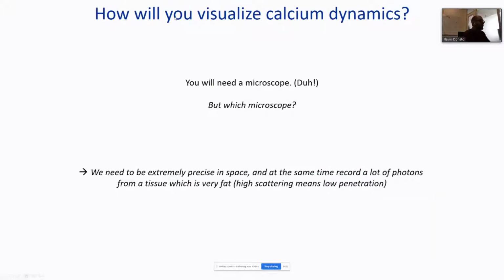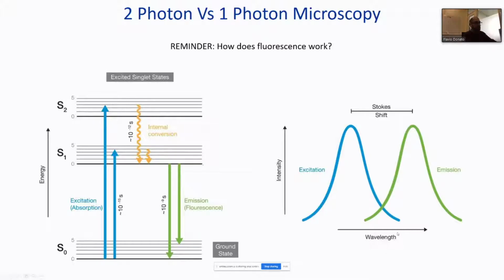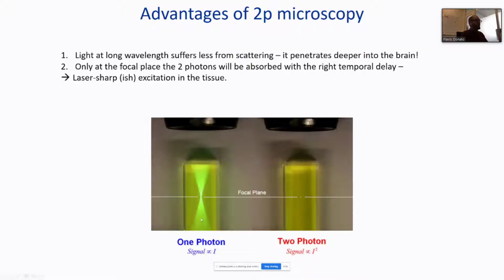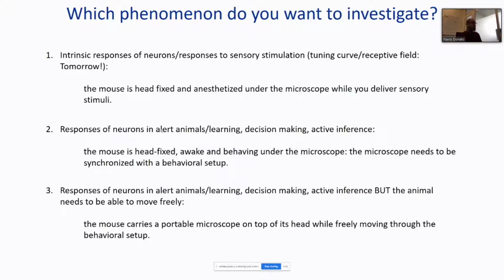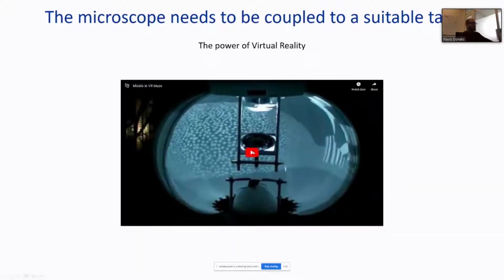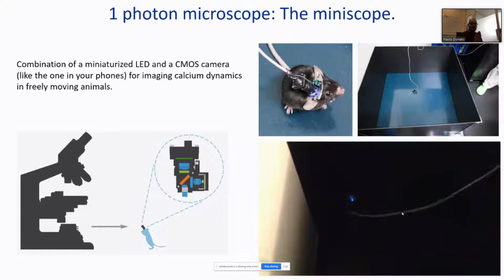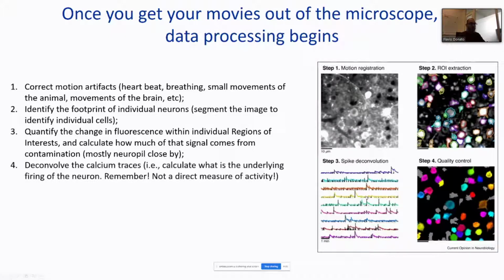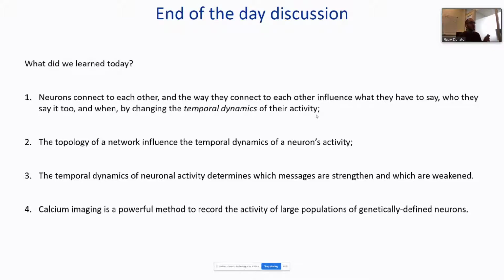Tuesday 12/05 | Lecture 4 | FlavioooooOoooOOooooOOOoooo